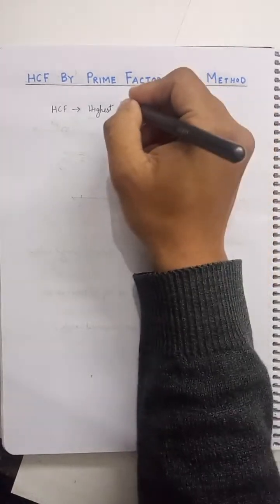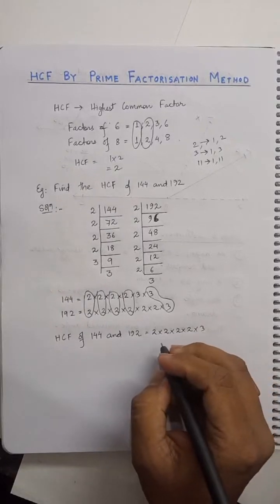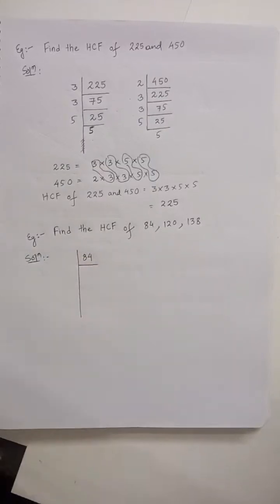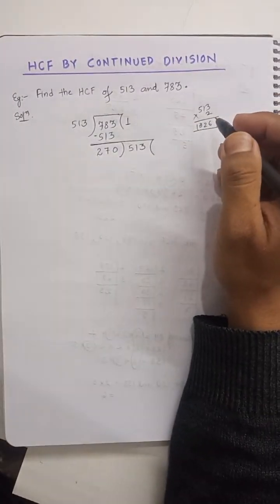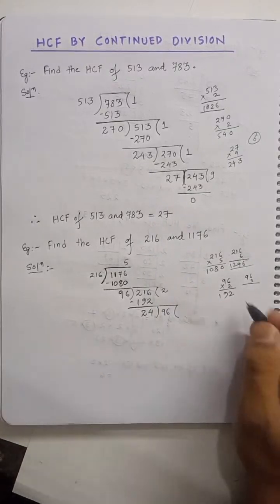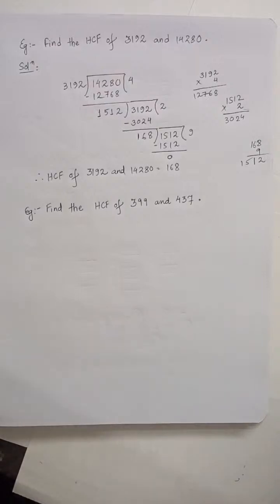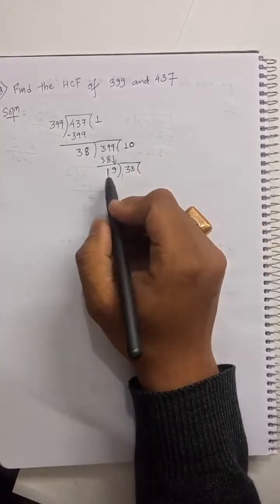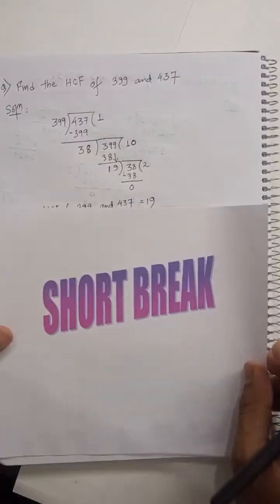Highest Common Factor HCF (live)